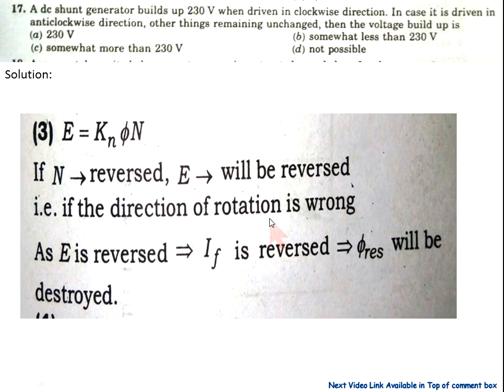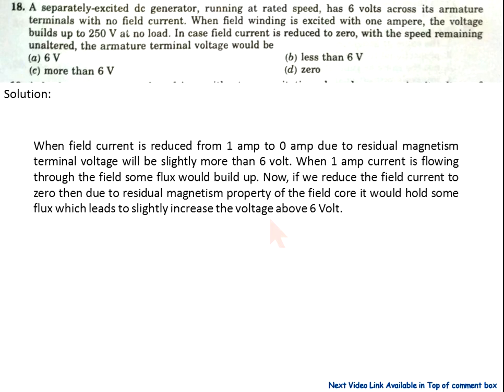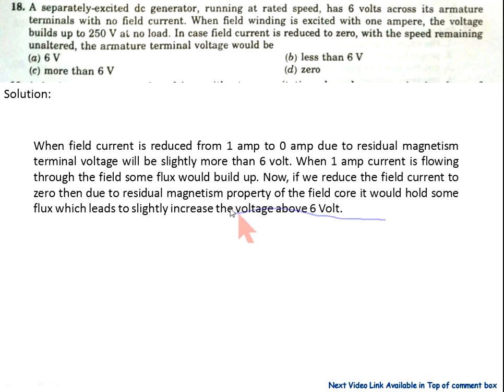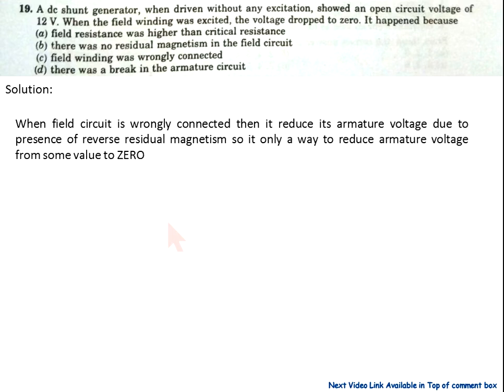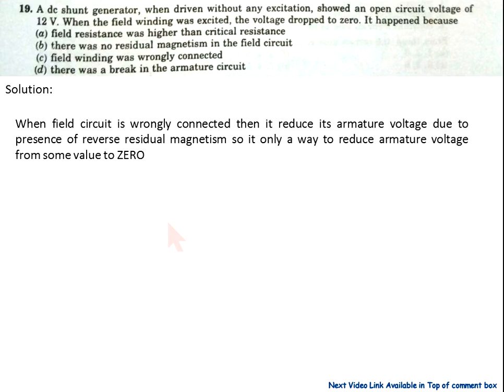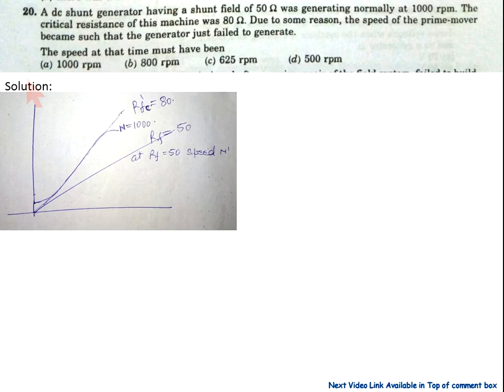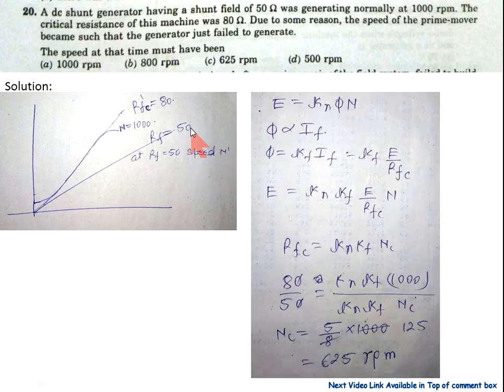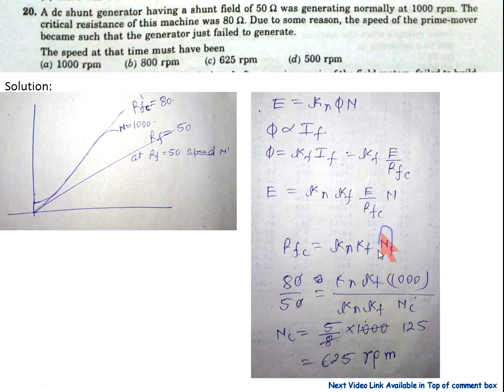Solution of P.S. Bimbhra (DC Machine) Q.11 to Q.20